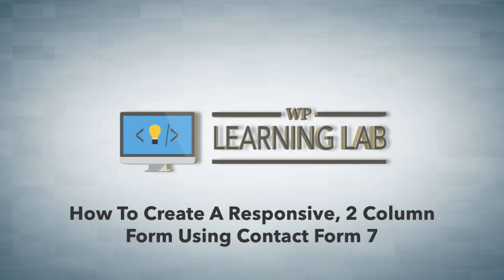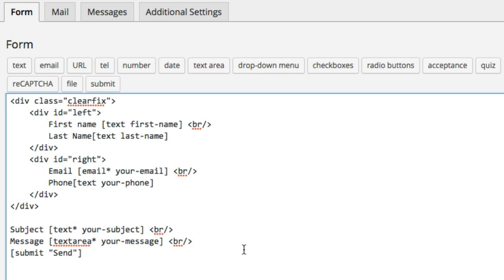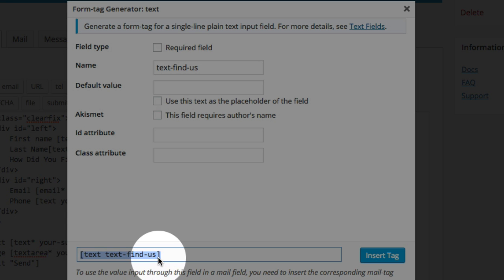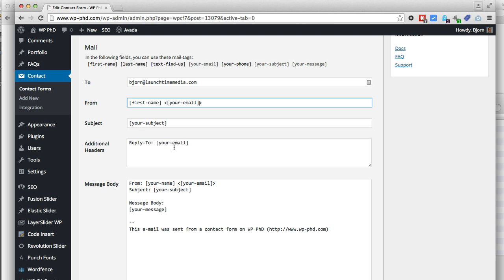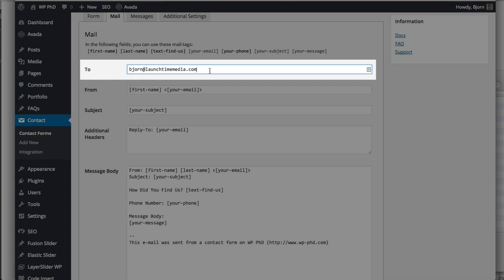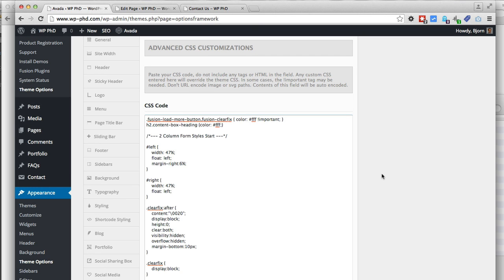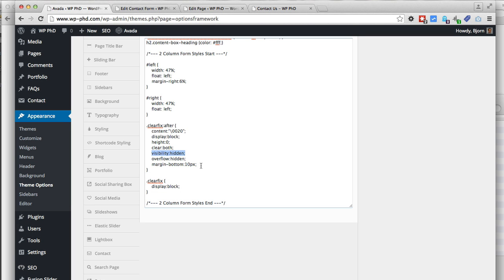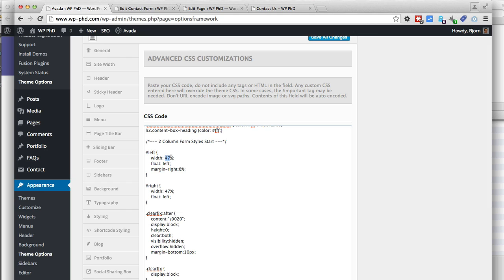Contact Form 7 Tutorial - Create a 2-Column Responsive Form With Contact Form 7 | CF7 Tuts Part 4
Contact Form 7 Tutorial - Create a 2-Column Responsive Form With Contact Form 7

, it's a cool new form builder that you may like better than CF7 (and it's free!): HappyForms.me

Putting the contact form code into the YouTube description didn't make sense because YouTube doesn't allow pointy brackets, which there are a lot of in this code.

Below are the CSS styles I mention in the video:

/*--- 2 Column Form Styles Start ---*/

    width: 47%;
    float: left;
    margin-right:6%;

    width: 47%;
    float: left;

.clearfix:after {
    content:"\0020";
    display:block;
    height:0;
    clear:both;
    visibility:hidden;
    overflow:hidden;
    margin-bottom:10px;

.clearfix {
    display:block;

/*--- 2 Column Form Styles End ---*/

With over 1 million active downloads, the Contact Form 7 plugin by Takayuki Miyoshi is one of the most popular contact form plugins around.

And for good reason. It makes contact forms a breeze.  In this Contact Form 7 tutorial I'm going to show you how to create a 2-column Responsive form using Contact Form 7.

They key to creating a contact form using Contact Form 7 with two columns is the use of HTML Div tags and CSS floats.

A regular WordPress contact form is nice, but the two columns really adds a bit of polish.  First things first, if you haven't installed Contact Form 7 yet, let's do that.

On the next page type "Contact Form 7" into the search bar.  The plugin we want should be the first one in the top left.

It will add a new menu item in the left hand admin menu called Contact Form.  Hover over that click on Add New.

You will taken to the new form creator.  First enter a name for your contact form and then paste the HTML form code into the form editor.

Next, click on the Mail tab to customize the email that is generated when the form is submitted.  Make sure you add all of the available fields that are at the top of the Mail tab.  Watch the video to see how to do this in detail.  When you're done, click on Save Changes.

Next, we need to add this form to a page.  After saving a blue bar will appear at the top of the form editor. Inside that blue bar is the shortcode for your form.  Copy that code.

Now go to Pages, then Add New to create a new page OR find the page where your contact form needs to live.

Inside the page editor paste the shortcode and click on Update to save the page.  When you view the page, you will see a 1 column form.  Now it's time to make it 2-column and responsive using CSS.

Back inside the WordPress admin find a place where you can add custom CSS.  Your theme may have a special spot in the Theme Options section or you may have a code insert plugin or you may have a plugin that allows you to add CSS directly to specific pages.  However it is that you add CSS, do that.

Just paste in the CSS and save. As long as you didn't change the HTML, your contact form 7 will now be 2 column responsive!  And that's how easy it is to create a contact form WordPress.